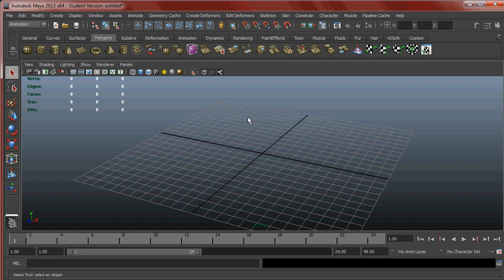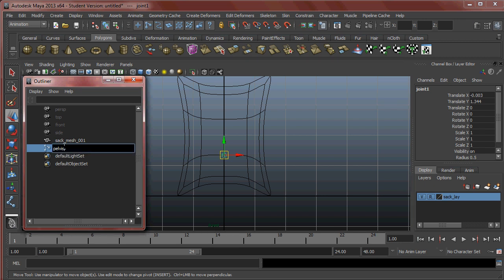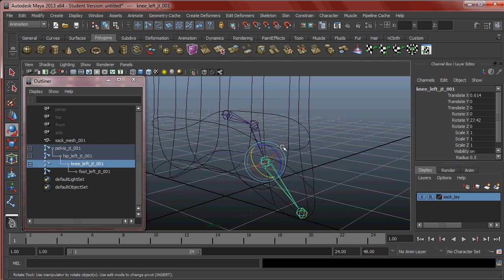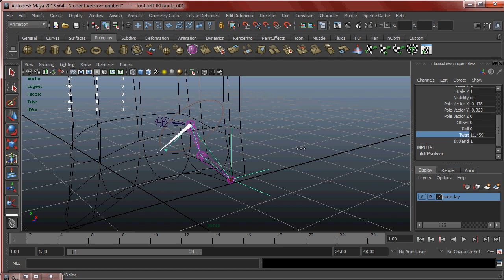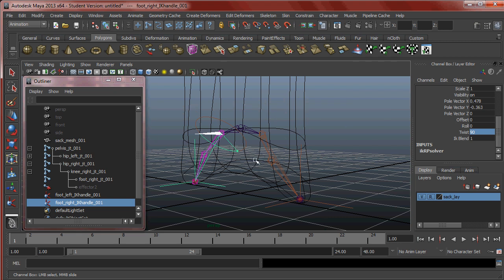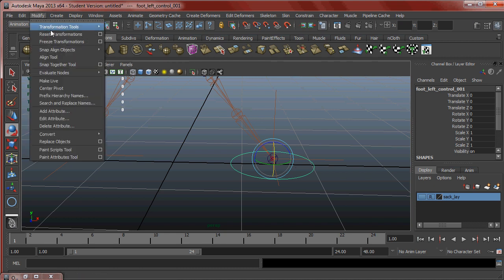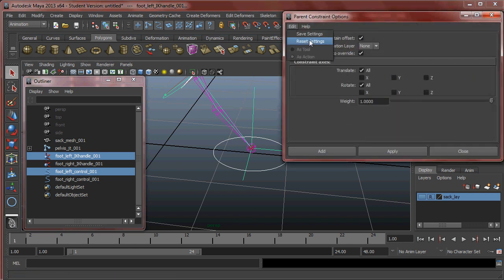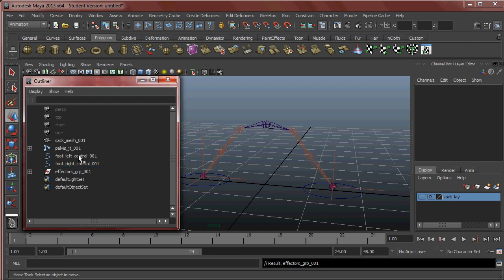SGD 162 Chapter 4 Part 1 Rigging the Legs